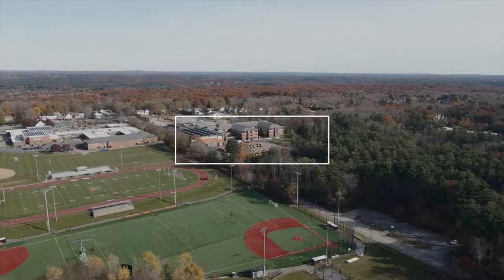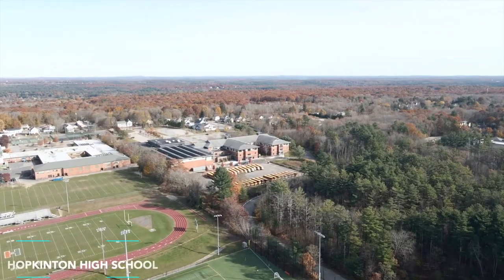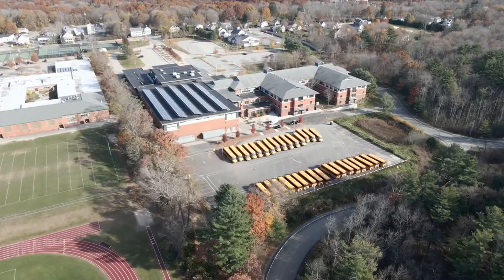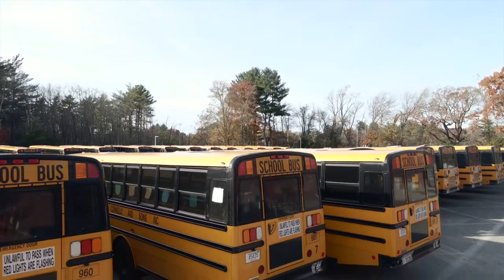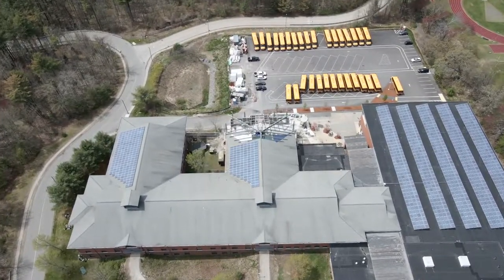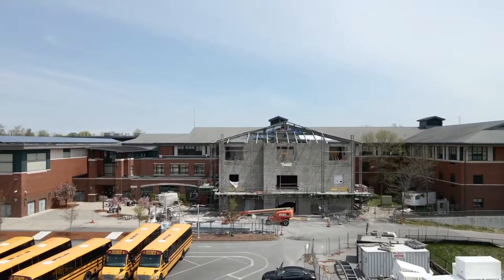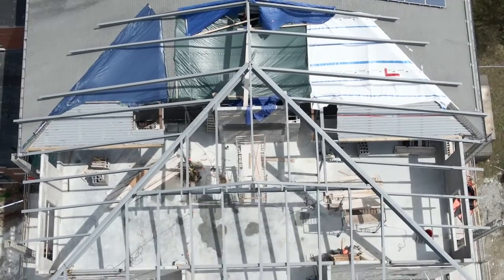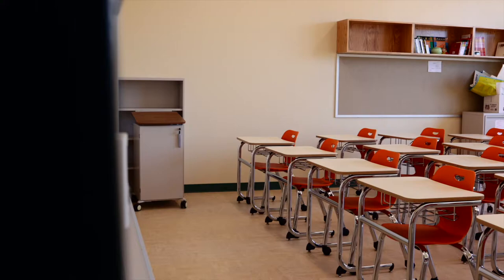Hopkinton High School Building Project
Large building addition added to Hopkinton High School in Hopkinton Massachusetts. This project added several new classrooms and storage space.